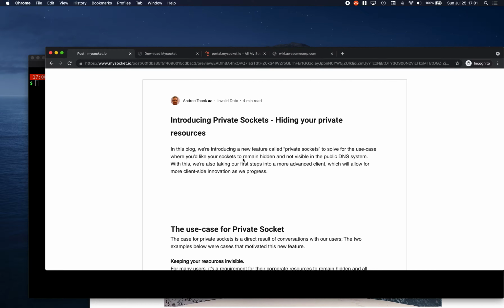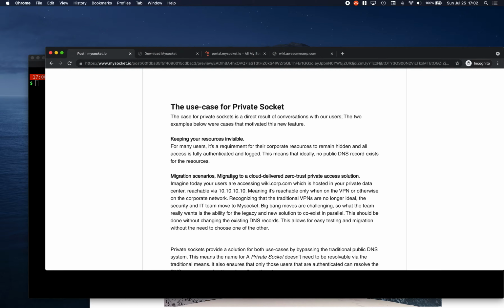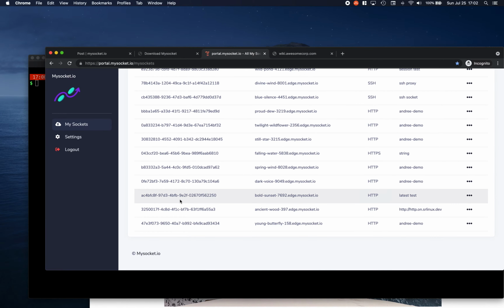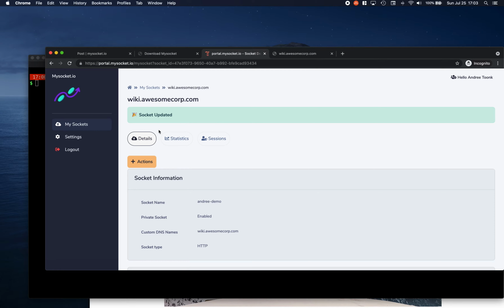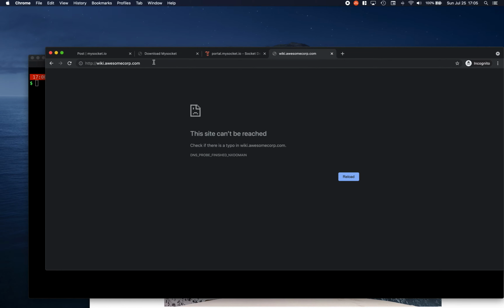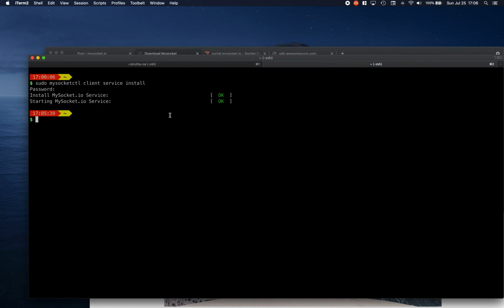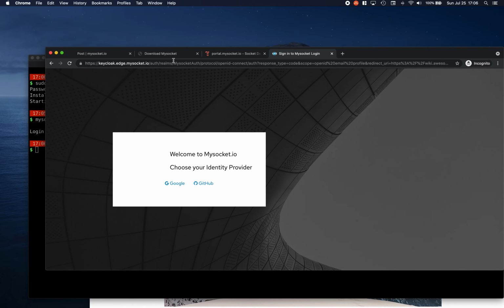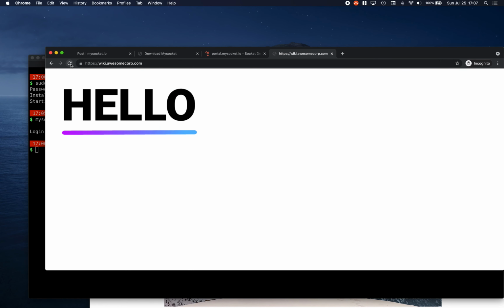Introducing Private Sockets - Hiding your private resources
In this demo, we’re introducing a new mySocket.io feature called “private sockets” to solve for the use-case where you’d like your sockets to remain hidden and not visible in the public DNS system. With this, we’re also taking our first steps into a more advanced client, which will allow for more client-side innovation as we progress.